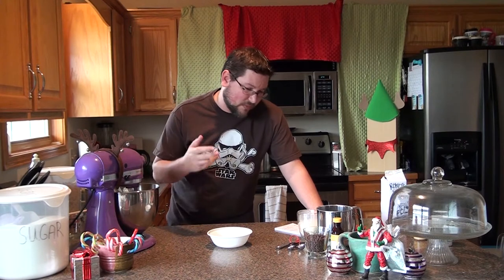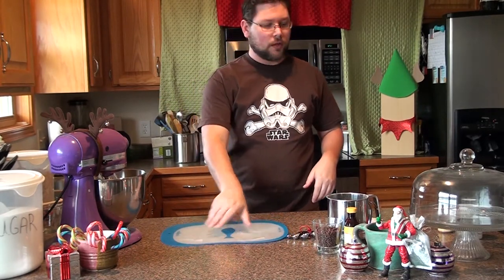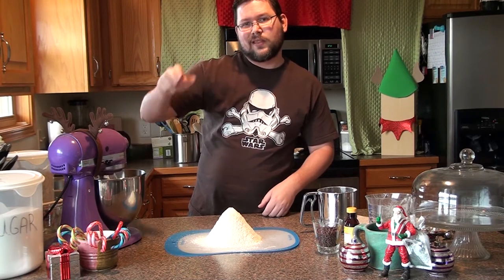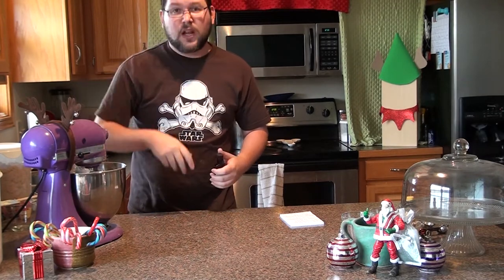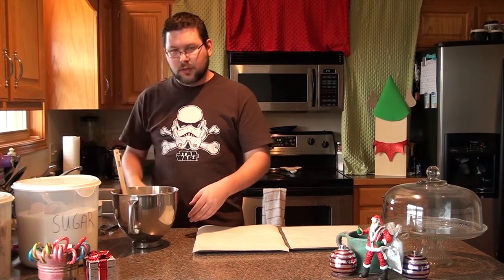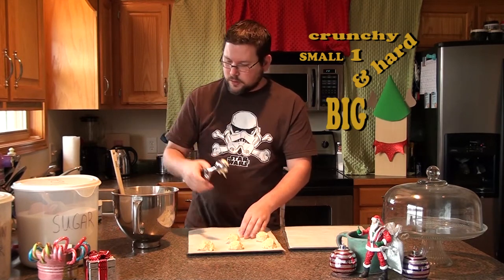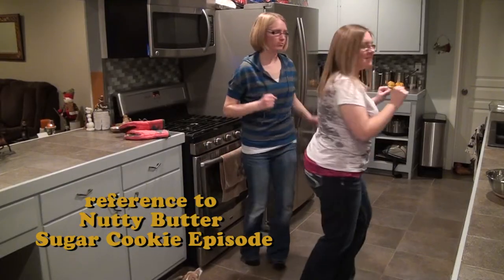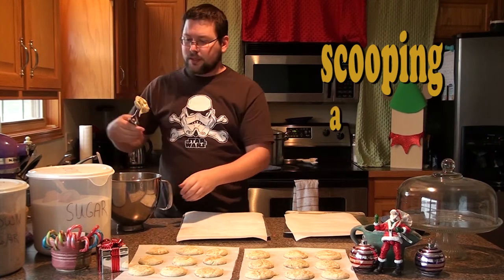Sugar & Spice Cooks: Chocolate Chip Cookies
When the girls are away ...

Made for the 2glutenfreesisters.blogspot.com.